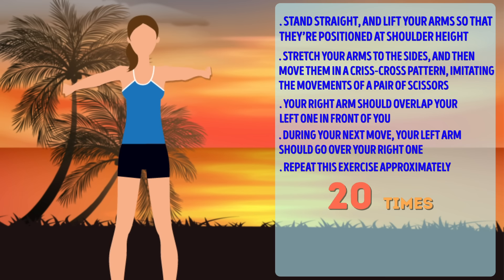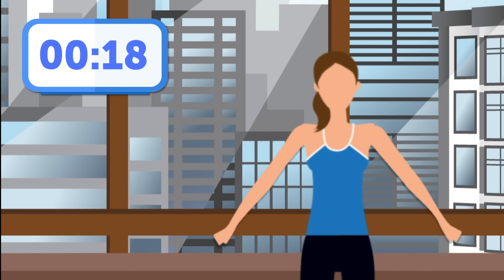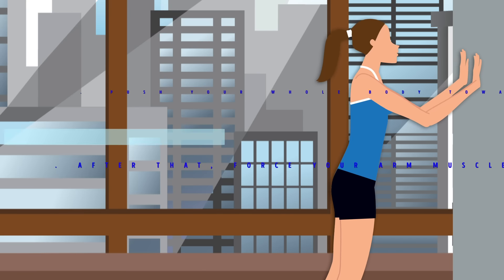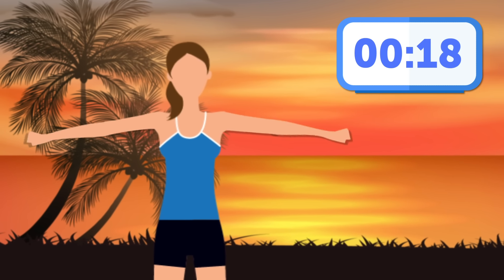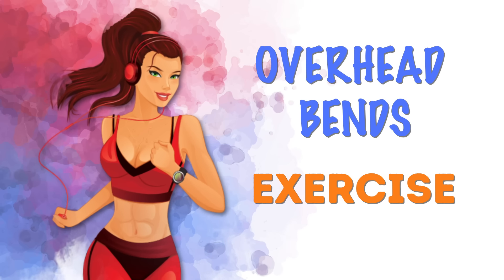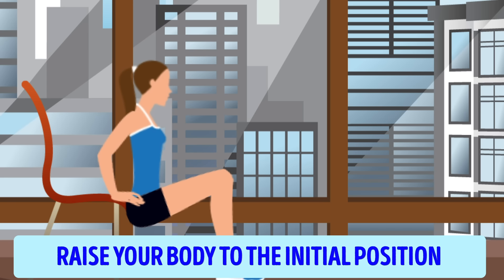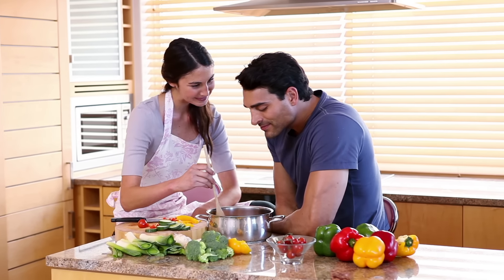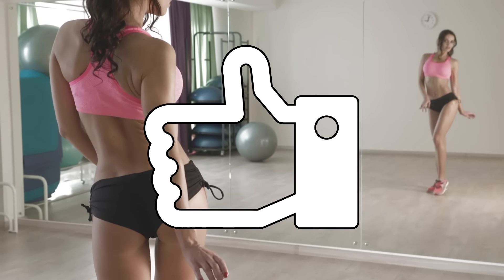How to Lose Arm Fat In 7 Days: Slim Arms Fast!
How to get rid of arm fat? This is one of the most troublesome types of fat, often lingering even after you’ve slimmed down. It doesn't let you wear clothes that reveal too much. It's time to act! In this video, you'll find the most effective exercises that will help you to tone your arm muscles. Naturally, this won't happen overnight. But if you stick to your training routine, you'll see amazing results pretty quickly.

TIMESTAMPS:
Criss-Cross Exercise (or Scissors Exercise) 1:00
Hands Up, Hands Down Exercise 2:11
Wall Push-Ups 3:19
Arm Circles 4:57
Plank 6:10
Overhead Bends 7:11
Chair Dips 8:26
The main principles of a healthy diet 10:02

SUMMARY:
- Scissors Exercise is not only effective but also pretty exciting. Due to its cardio effect and high speed, the scissors exercise is a perfect warm-up. It heats up your body and increases your heart rate.
- Hands Up, Hands Down Exercise is a simple exercise that’s fun to do. But at the same time, it works your whole arm. It tones the muscles, which makes your arms look slimmer.
- Wall Push-Ups give a nice shape to your arms and tones your back as well. On top of that, the wall works as a kind of resistance. This increases your arm and back strength more effectively.
- If you want to make your arm workout even more exciting, include the arm circles exercise.
- Plank has several benefits. First of all, it strengthens your arms and removes the useless layer of fat covering them. Secondly, a plank is also really effective for your legs and the whole core of your body.
- Overhead Bends have a double benefit: not only does it strengthen your shoulders but it also tones your side muscles.
- Chair Dips will effectively strengthen and tone not only your arms but also your back. It may seem difficult at first, but if you repeat it often enough, you'll soon feel that it's getting easier to perform this particular movement.
- On top of that, try to add 90 to 180 minutes of intense aerobic exercise to your weekly activity. Surprisingly, getting more sleep will also speed up the slimming process. And don't forget about the importance of a healthy diet.